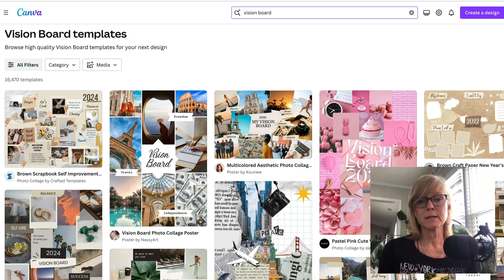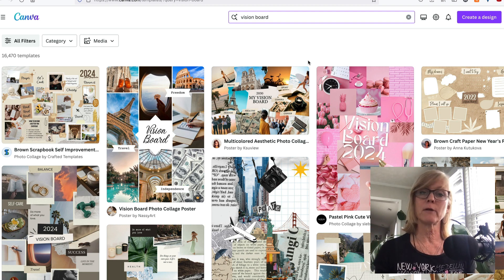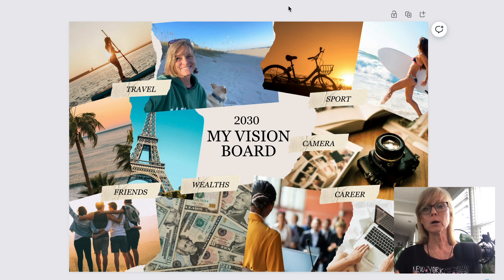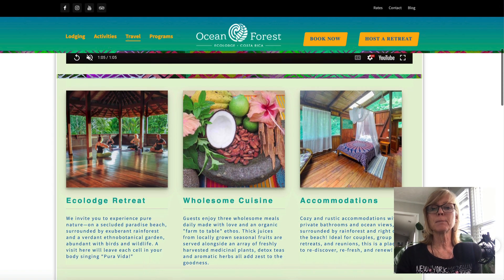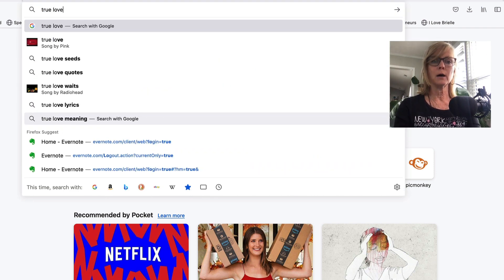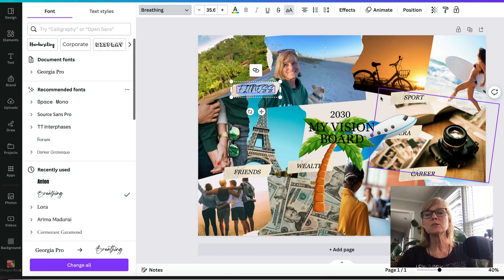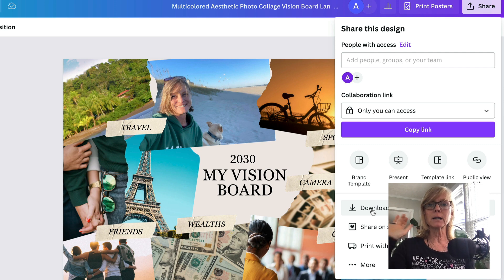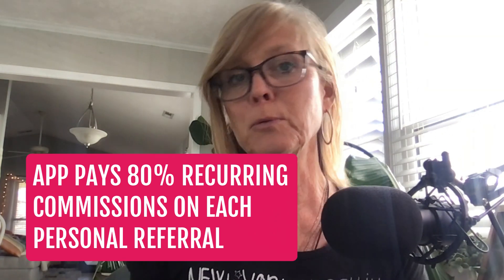How to Make a Digital Vision Board That Actually Works 2024 | Canva Tutorial For Beginners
Looking for a simple way to create a digital vision board that actually works? I have a solution for you here.

Grab the Magical Morning Formula and Little Book of Magic Affirmations (free)

I can't wait to share my super easy process with you for making a beautiful vision board using Canva!

In this video, I will show you how simple it is to use your favorite images on the internet without needing to save them to your computer first (huge time saver and storage saver!). and how to instantly place them into a stunning Canva template where they will be framed and resized automatically!

I will also show you how you can get a free invitation to my digital vision board party, where we will have so much fun creating our vision boards together AND I will show you how to take it a step further with my process that you can use to create the most powerful 30 day vision board EVER!

Enjoy the video and I hope to see you at the party on Zoom!

Additional Resources

16 Places to Gather Targeted Leads for Your Business (Free Guide)

80 FREE Reusable Content Ideas for Social Media, Video Marketing, Email and Blog Posts